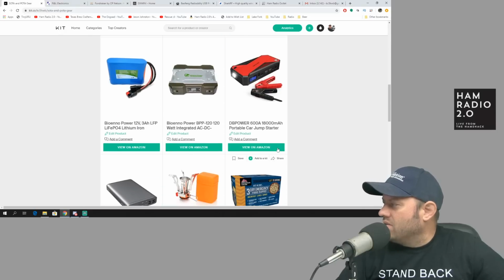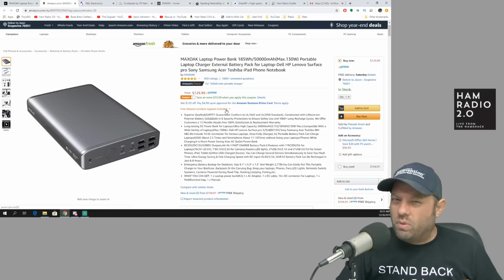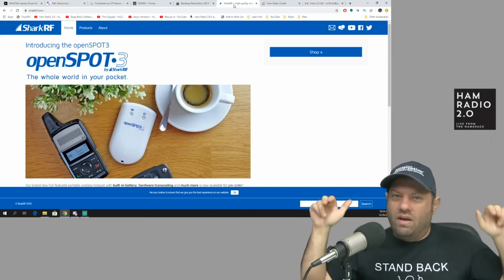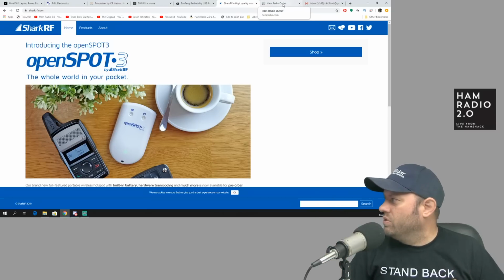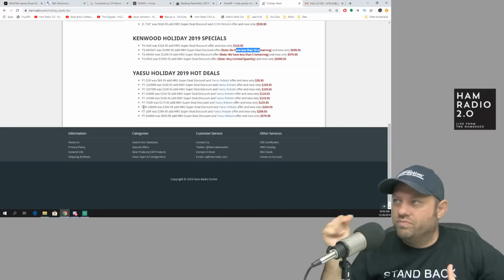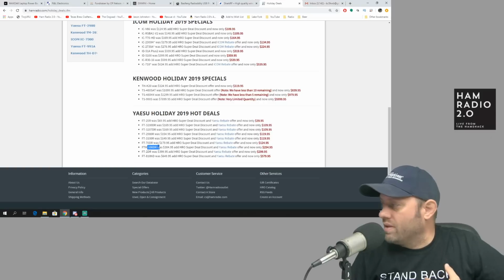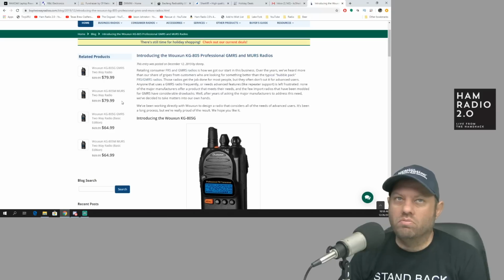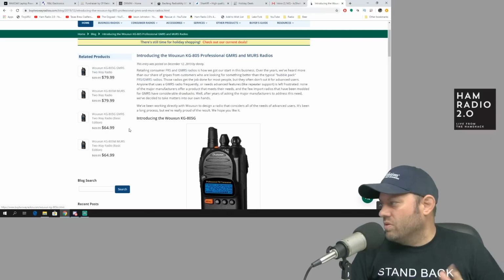End of the Year Sales for Ham Radio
End of the year sales and deals for Ham Radio - lots of stores will be continuing sales, or creating new sales, for Ham Radio gear between now and the end of 2019.  Check this video for some of the best deals.